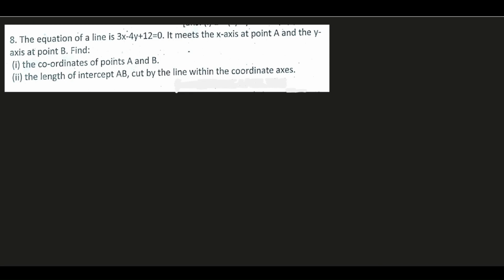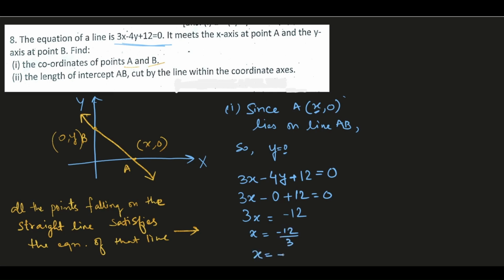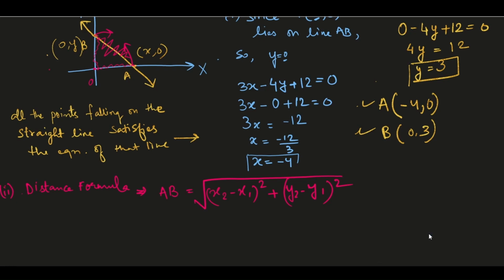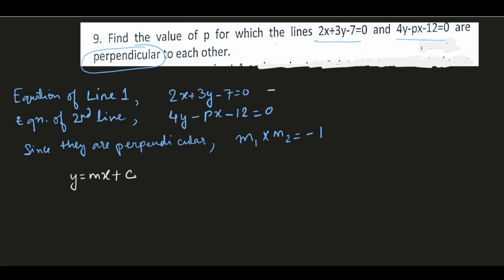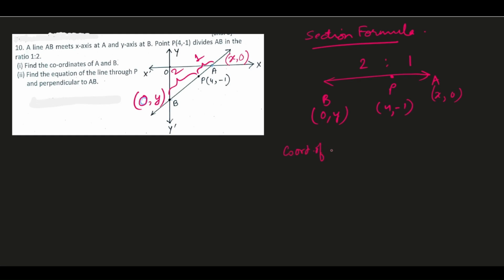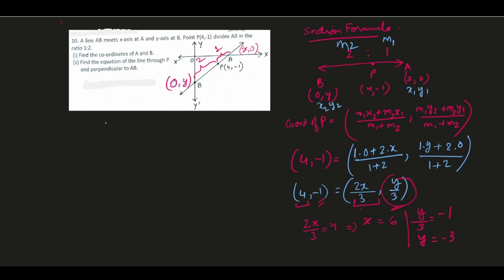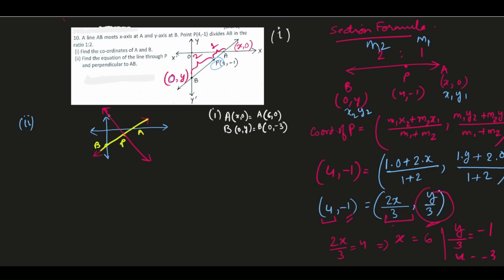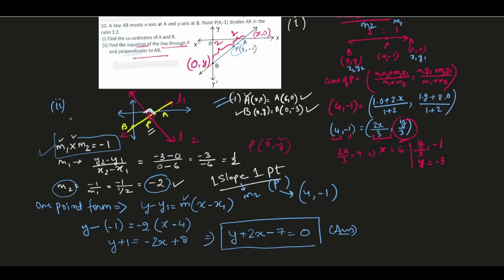Equations of Straight Line| Revision Part 2 | ICSE 2025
This video is a quick revision of the chapter Equations of a Straight Line with the help of Important Questions required for the ICSE Board Examination